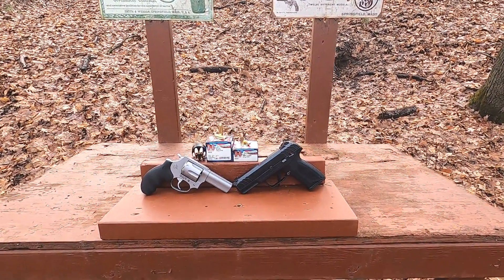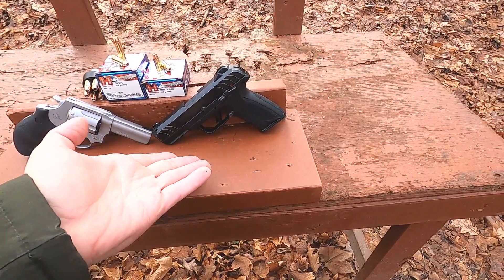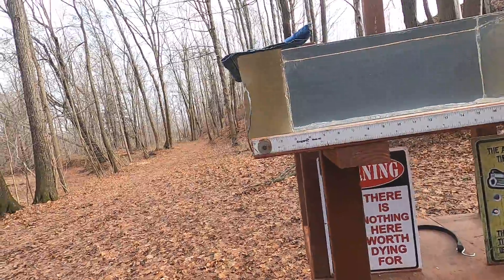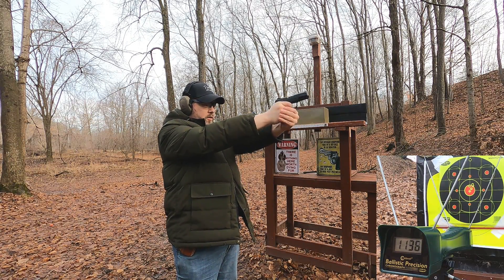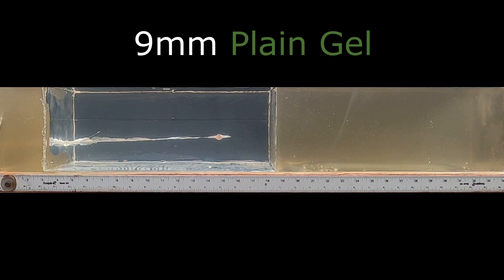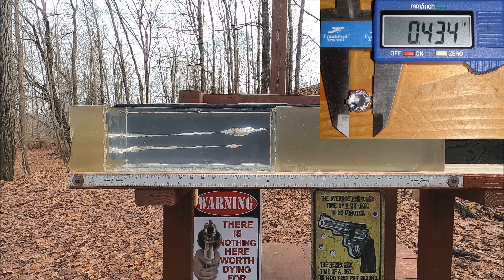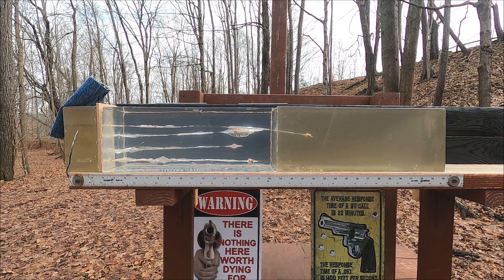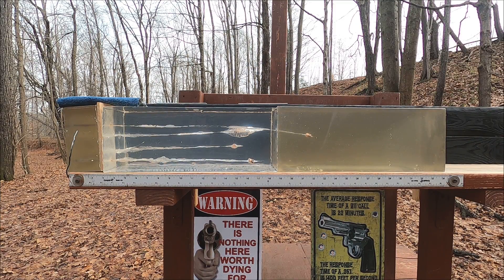.38 Special VS 9mm Ballistic Gel Test - Hornady American Gunner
Testing the 9mm 115 gr American Gunner VS the .38 Special American Gunner in a 10% Clear Ballistics gel test with and without 1/4" MDF and denim. Always appreciative of any channel help :)